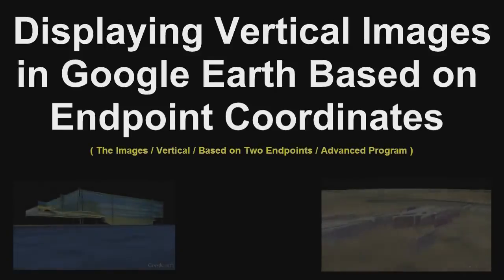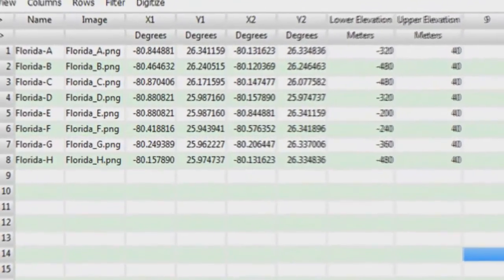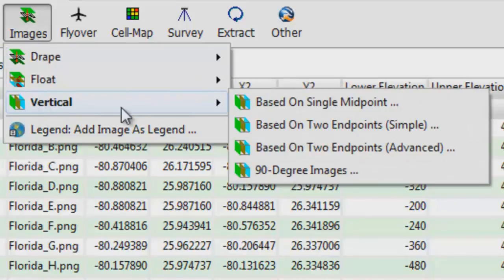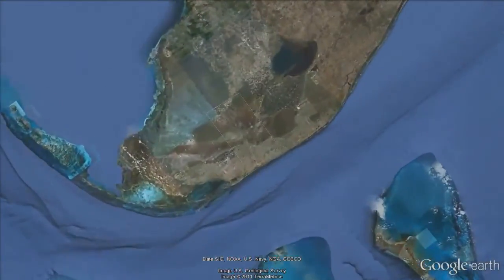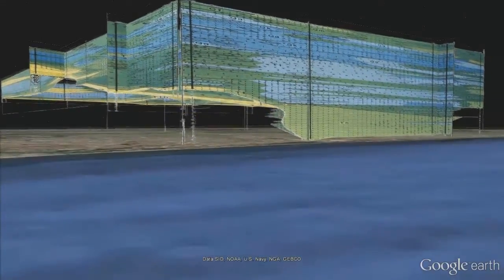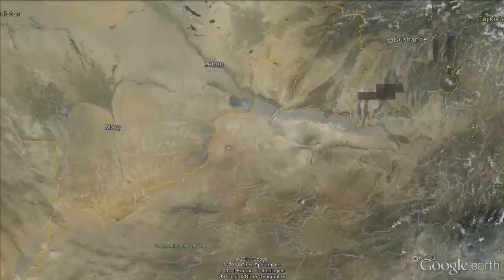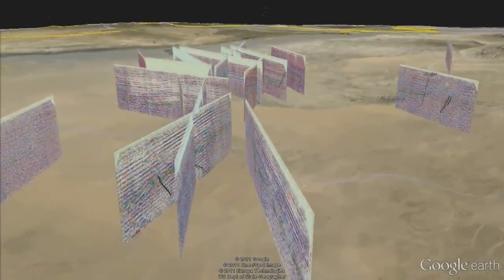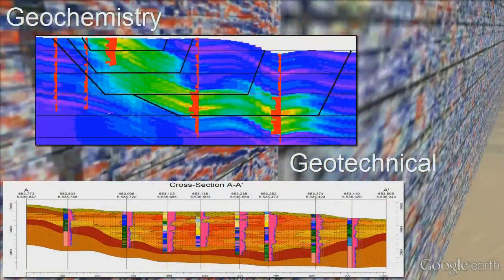(RTR 4.16.7) Displaying Geologic Cross Sections & Geophysical Profiles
This video shows how the forthcoming EarthApps product may be used to display vertical images representing geologic cross-sections and geophysical profiles within Google Earth.  EarthApps is a collection of free utilities that are used to convert data into diagrams that are displayed within Google Earth.  Other videos on the RockWorks YouTube channel show additional EarthApps capabilities (e.g. extruded state maps, tube maps, strike-and-dip disks, etc.).  There are currently 77 programs within EarthApps (and we're not done yet!).